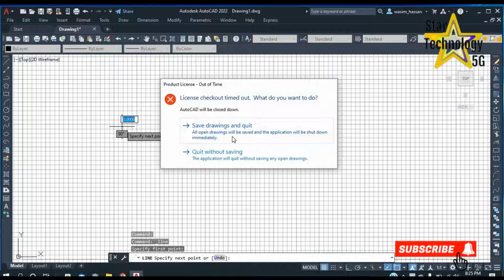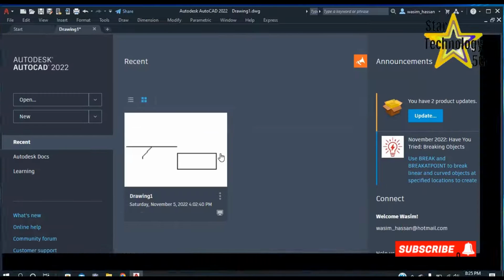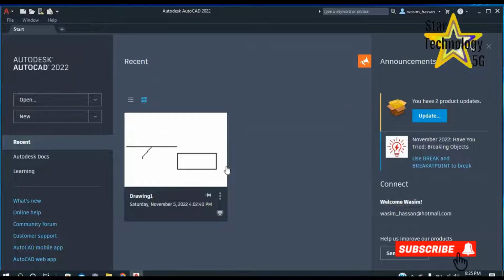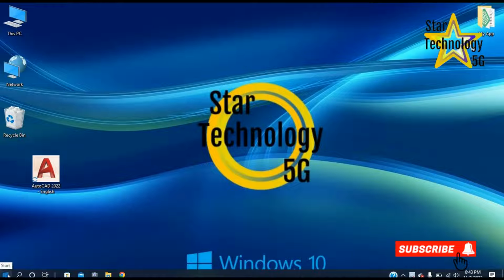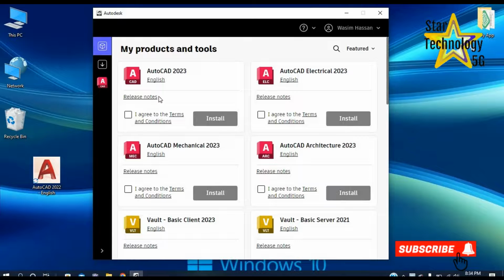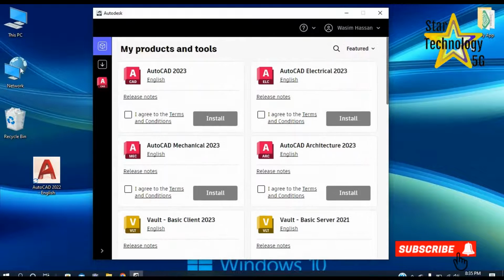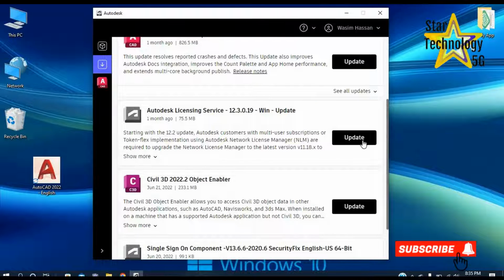How To Fix AutoCAD License Checkout Time Out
In this video, I will demonstrate How To Fix AutoCAD License Checkout Timeout.

How to Download and Install AutoCAD Software License Version FREE